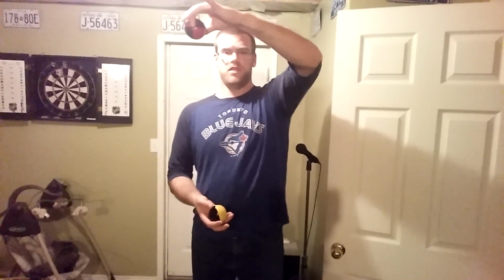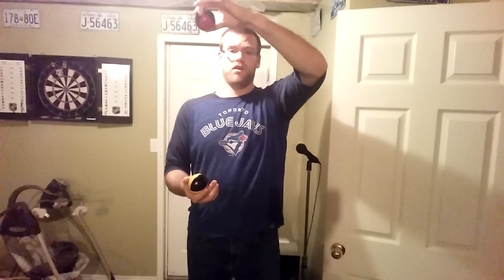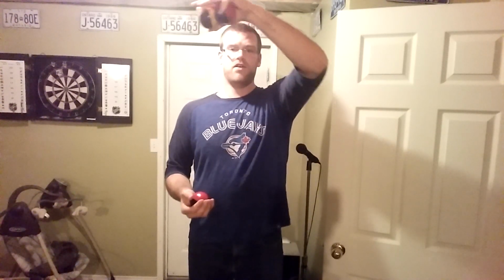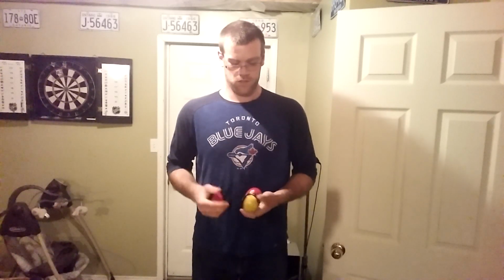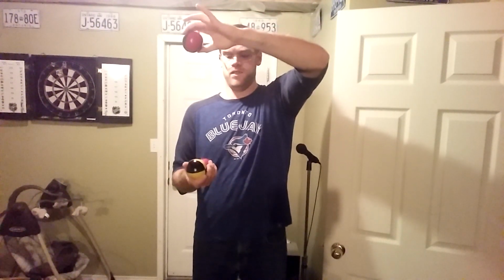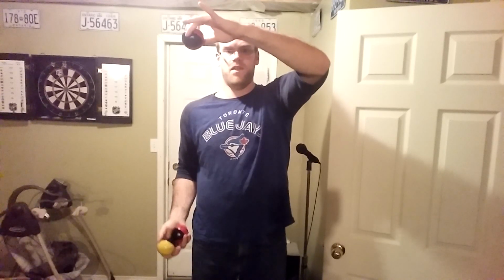Factory Juggling tutorial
How to juggle the factory 3-ball juggling pattern